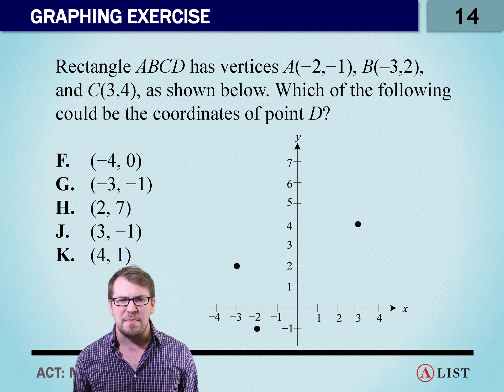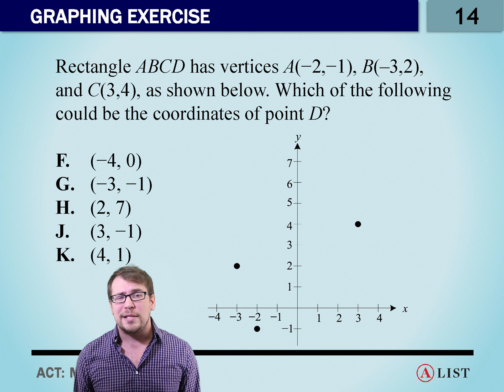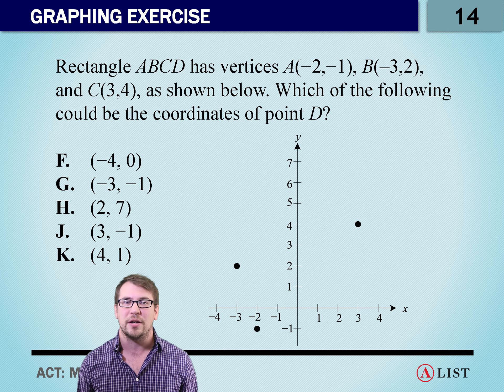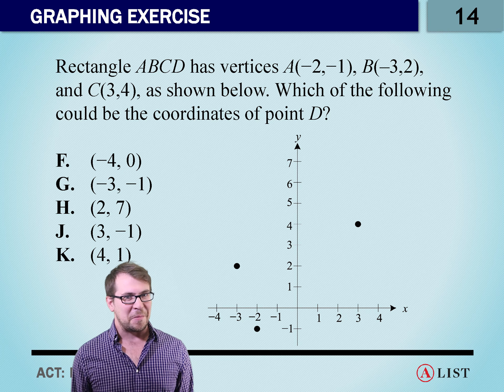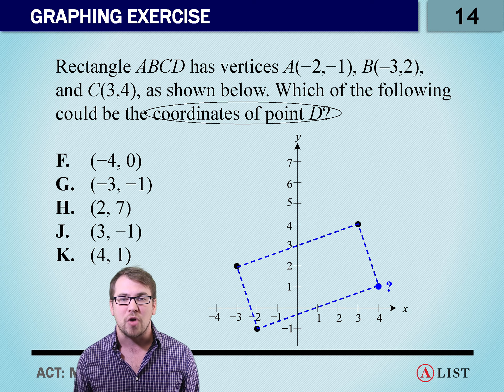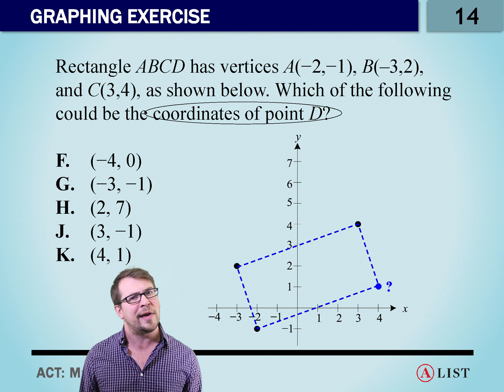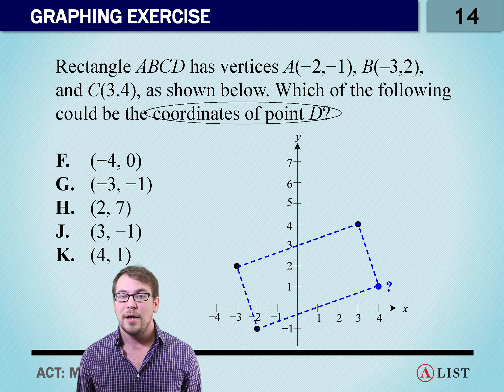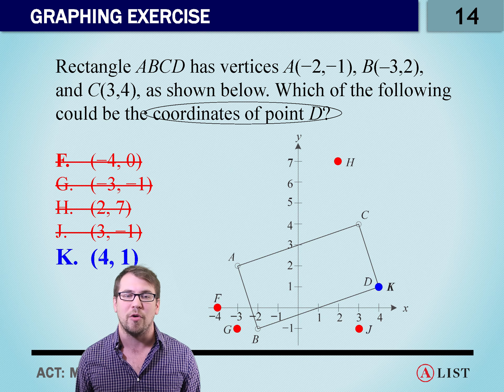ACT Graphing: Exercise Q14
A-List tutor answers question number 14 in the graphing drill from our textbook, The Book of Knowledge.